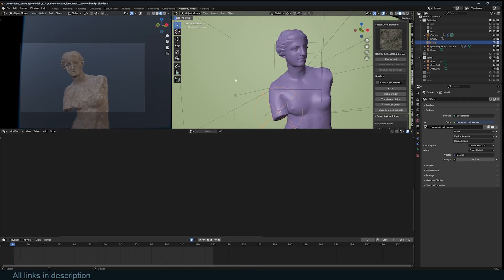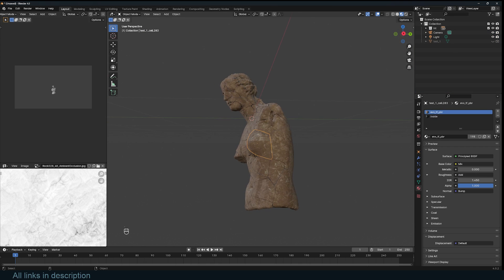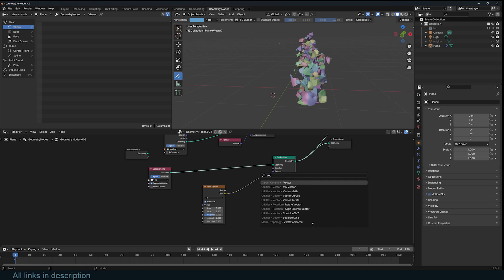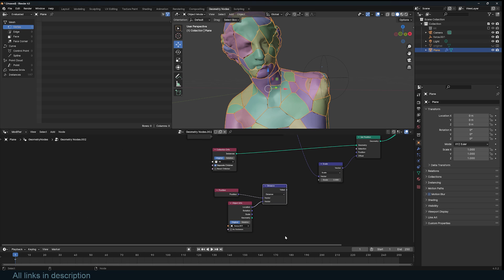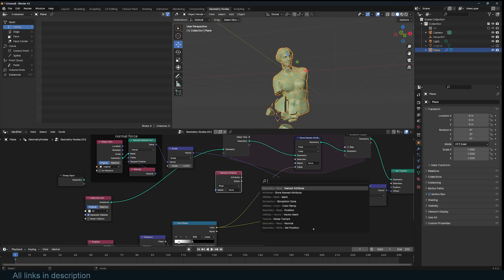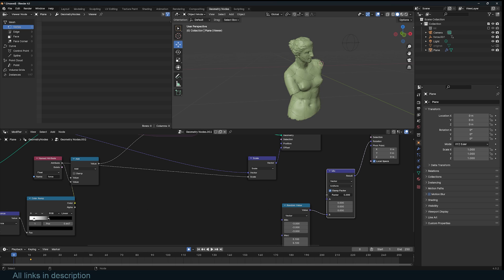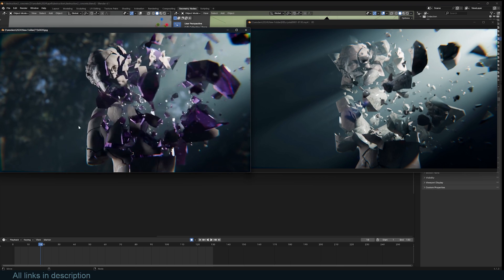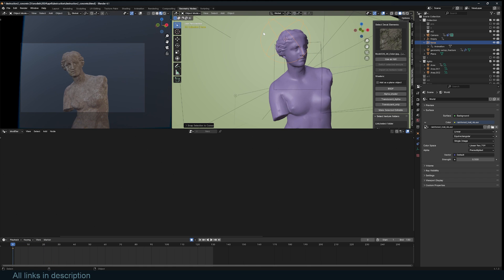Procedural VFX destruction using geometry Nodes